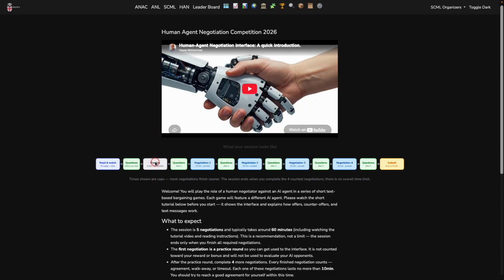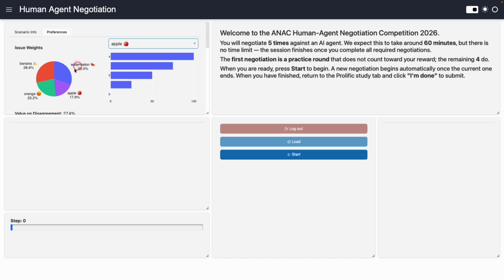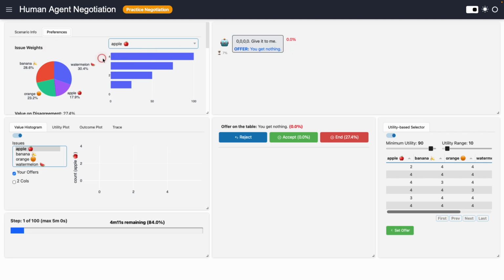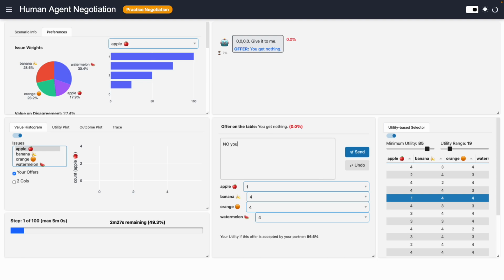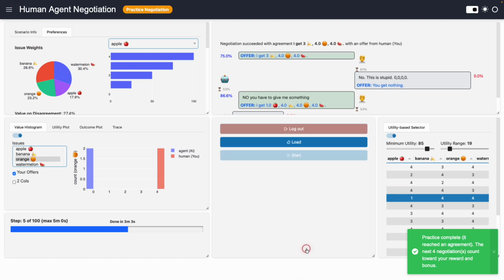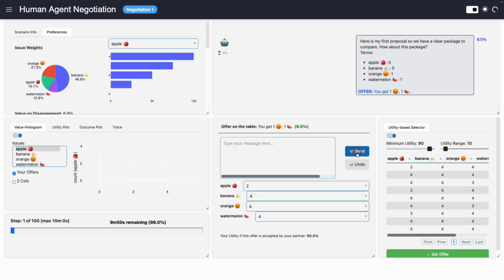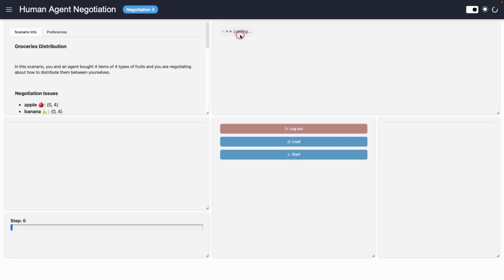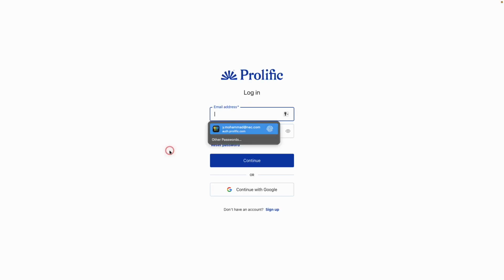Human-Agent Negotiation Interface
A walkthrough over the Human-Agent Negotiation Interface for the HAN competition.